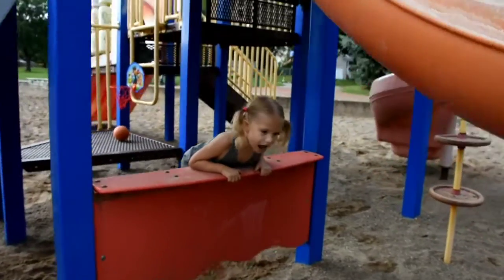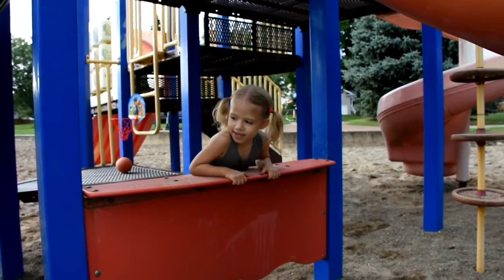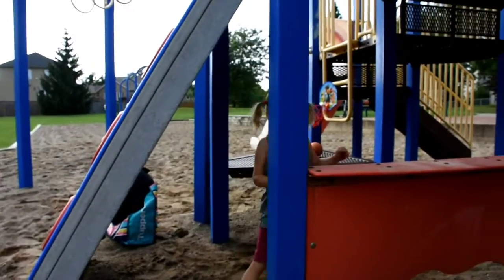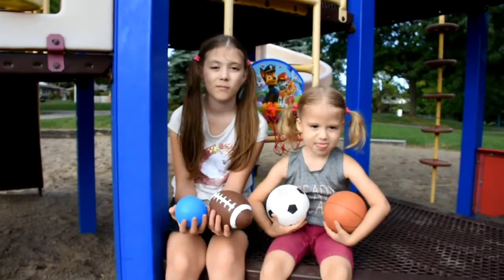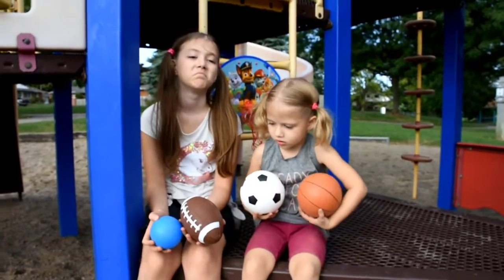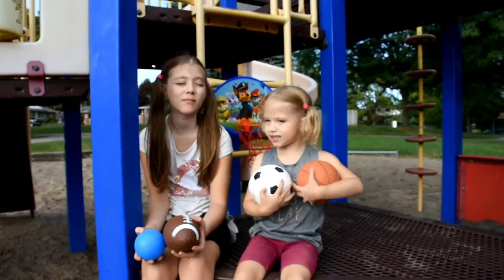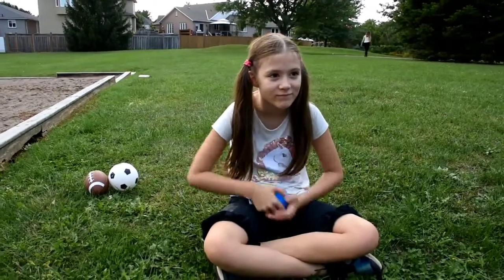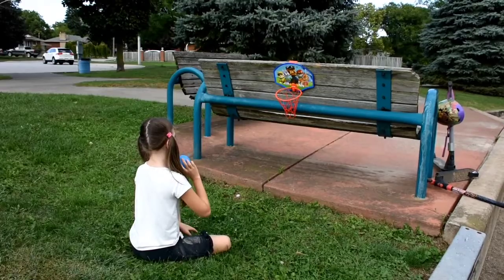A Day At The park/ Challenge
Outdoor fun at the park. Hope you enjoy!